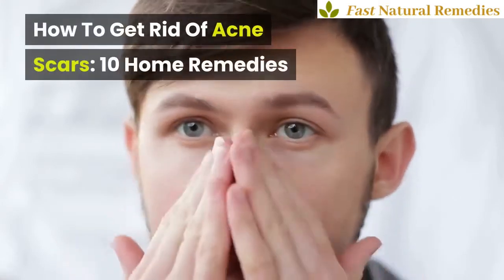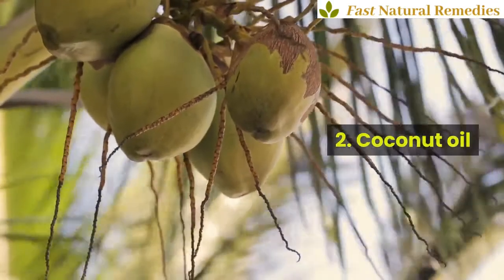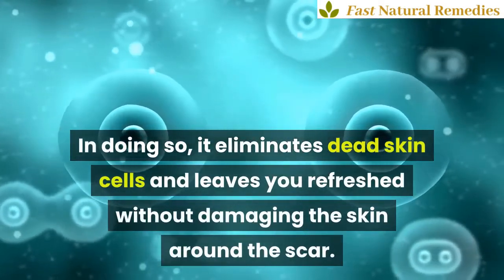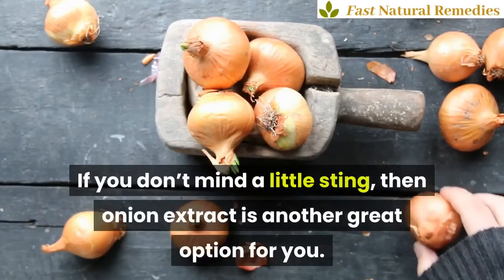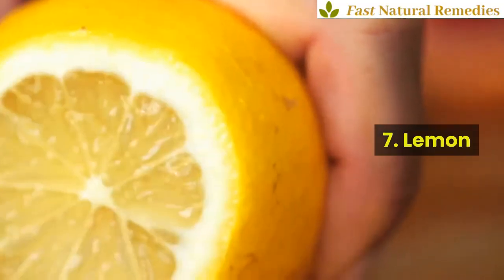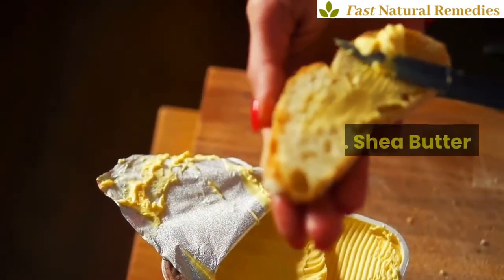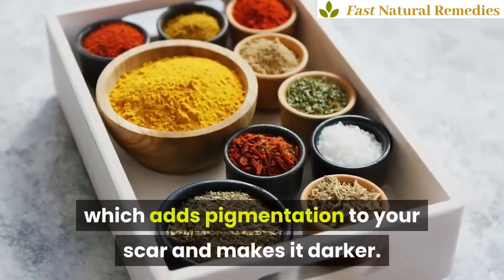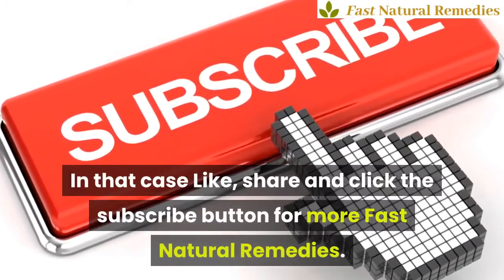How To Get Rid of ACNE SCARS - 10 Home Remedies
Acne scars are the worst.

Here are ten remedies that you probably have right now at home that can help eliminate your dark spots and acne scars fast.

1. Aloe Vera

Scars heal when there are moisturizing and soothing properties present in your treatment.

The antioxidants in aloe vera reduce swelling and redness, while its natural astringent removes excess oil and dead cells.

Aloe vera is also great for sunburns, and can even be ingested if diluted properly.

The great thing about aloe is that it doesn't really need measurements.

If you can find the plant, even better!

Just scrape it off the leaf and lather the scar and cover it with some plastic wrap.

It might feel weird and sticky but your skin will thank you.

2. Coconut oil

Really, any oil can work as long as it’s rich in omega fatty acids to penetrate and moisturize the skin so it can restore your skin’s glow.

Coconut oil is especially great for this and is even recommended by avid users to make them a part of your daily regimen.

Our favorite way to use coconut oil?

Dab some under your eyes, on your lips, and bare brows in the morning to keep your face looking naturally fresh.

Too much coconut oil might just cause a breakout here and there if you don't control your usage.

3. Baking Soda

How exactly can baking soda help with removing scars?

It balances your pH and acts as a natural exfoliator.

In doing so, it eliminates dead skin cells and leaves you refreshed without damaging the skin around the scar.

Using two parts water and one part baking soda, make a paste and scrub it on the affected area, rinsing thoroughly and gently after a minute.

4. Apple Cider Vinegar

Apple cider vinegar has been touted as an all-around natural ingredient for everything from cleaning solutions to skin care.

When it comes to treating scars, mix it with honey and leave it on for 10 minutes after applying it to the area.

Do this up to three times a day for the best results.

Got a pimple coming?

Take a Q-tip and soak it in ACV then in water to dilute it just a bit, and dab the swab right on the looming pimple.

It’ll help reduce redness and stop any whiteheads from forming.

5. Onion Extract

If you don’t mind a little sting, then onion extract is another great option for you.

With bioflavonoids, like cephalin and kaempferol, onion extract has been known to significantly reduce the appearance of scars after only a few weeks, with daily use, of course.

Onion extract is also excellent for fighting acne.

It has properties that reduce inflammation, redness, and soreness.

6. Honey

There’s a reason you’ll see honey more than once on this list.

Its natural moisturizing effects and stimulation of tissue regeneration make it a popular ingredient to mix into your skin care routine.

In its raw form, honey is amazing and the darker it is the more medicinal properties it contains.

Mixing honey with cinnamon is a great renewal treatment that can help keep skin smooth and clear.

7. Lemon

If you want to lighten your scar, lemon is a great choice.

It has alpha-hydroxy acids (AHA), meaning it has the healing properties your skin needs.

Known as a natural bleach, this lightener aids in new cell growth and gives your skin its elasticity back.

Start by cutting a lemon in half and rub half over the scar; squeeze the lemon to let it soak the scar for about 15 minutes.

Dab with cool water to rinse.

8. Essential Oils

From lavender to tea tree, to carrot seed; the type of essential oil depends on the type of scar you’re dealing with.

Mixing oils is also a great option.

Try mixing apricot oil with neroli, rose, and lavender oil (1-2 drops each) for a gentle and aromatic daily moisturizer to help heal your scar.

Remember to only use essential oils topically and with a carrier oil.

9. Shea Butter

We all know shea butter helps women prevent or eliminate stretch marks, so why wouldn’t it work on scars?

Apply it daily to feel its moisturizing effects brightening your skin.

If you can find unfiltered raw shea butter, use that instead of any refined version.

Refined usually means any nutrients have been broken down or destroyed.

Store-bought brands usually irritate because they have added fragrance and other additives.

10. Turmeric Powder

Turmeric is great for acne scars specifically because it contains curcumin, a compound with antioxidant, and anti-inflammatory properties that reduce excess production of melanin, which adds pigmentation to your scar and makes it darker.

This treats discoloration and helps skin glow.

It’s also antiseptic so it smooths your skin without irritation.

Use it with some of that honey we mentioned earlier!